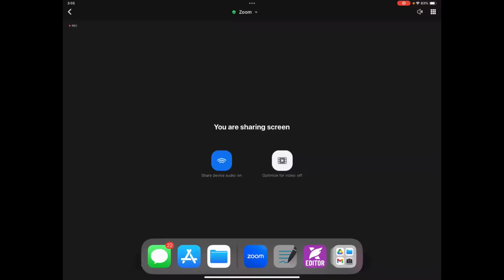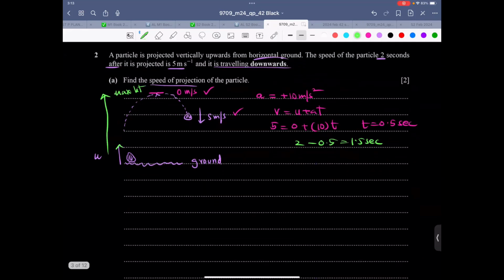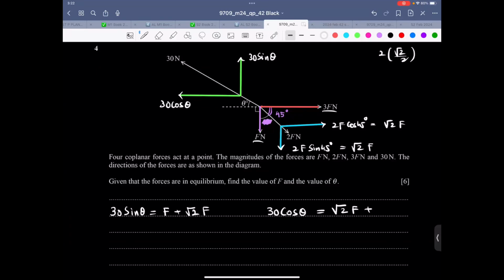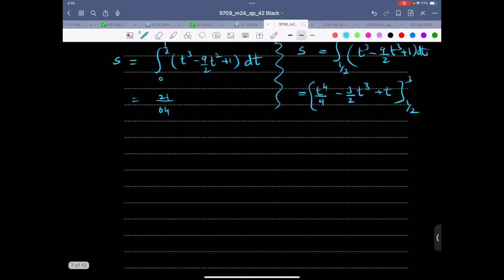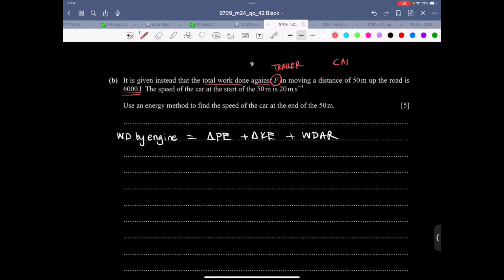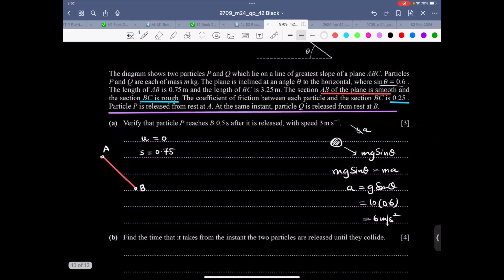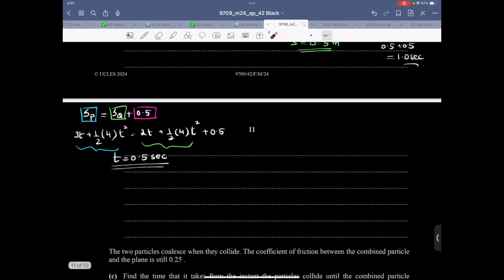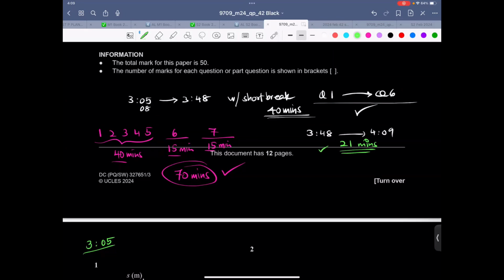FEB MARCH 2024 MECHANICS M1 VAR 42 9709 AS LEVEL MATHEMATICS PAPER 42